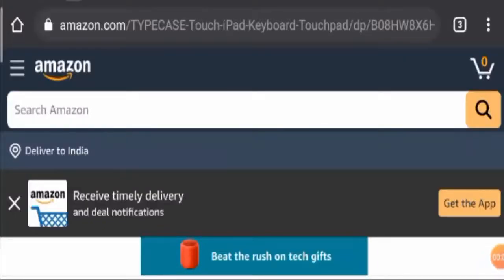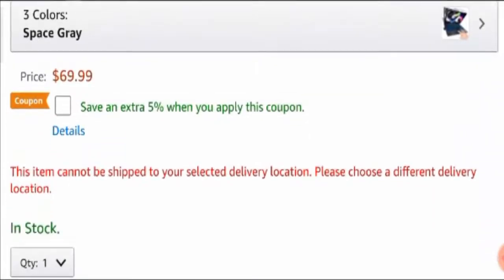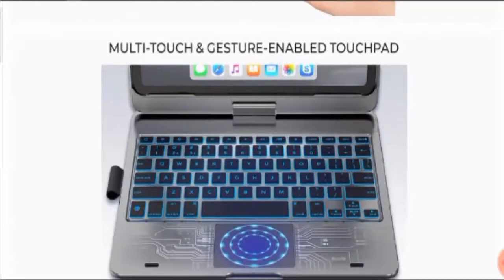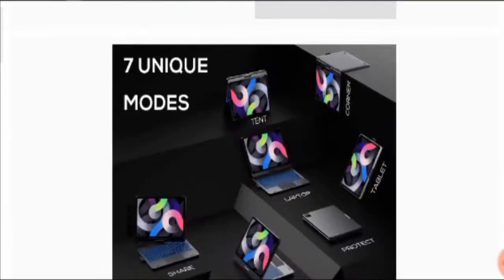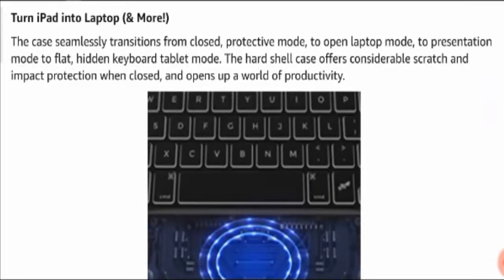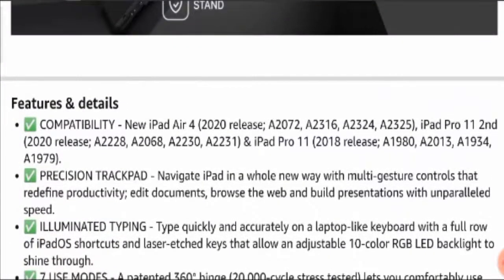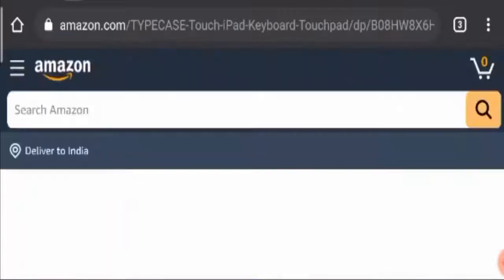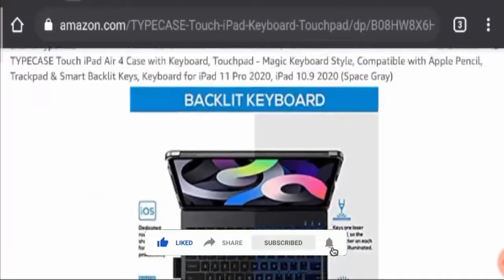Ipad Air 4 Keyboard Case (Oct 2020) ! Is amazon.com scam or legit?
Ipad Air 4 Keyboard Case (Oct 2020) ! Is amazon.com scam or legit? Why are TYPECASE Touch iPad Air 4 Case so cheap there?

About Ipad Air 4 Keyboard Case-

Today, I am going to explain - Is Ipad Air 4 Keyboard Case Legit or a Scam. Friends, this is not our website. If you have never ordered anything from this website, this unbiased review will help you in deciding the answer to this question -  Should I buy from it or not? If you have experienced any fraud over this website then watch this video till the end, I will share the way to get your money back.

Refund Link-

ScamAdviserReports